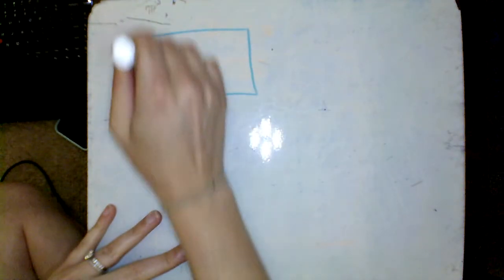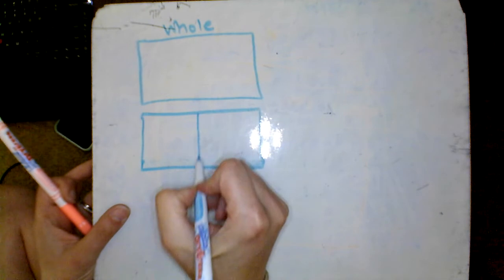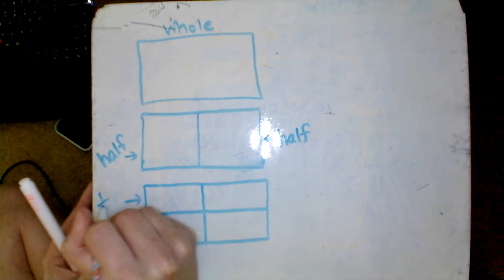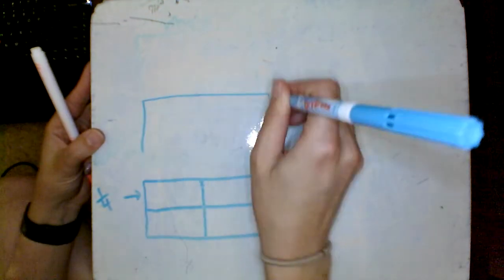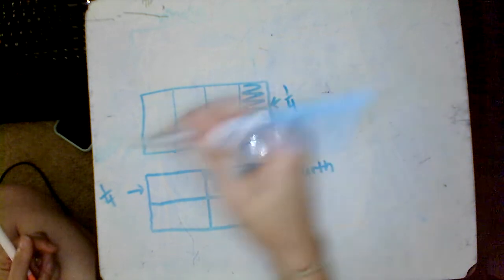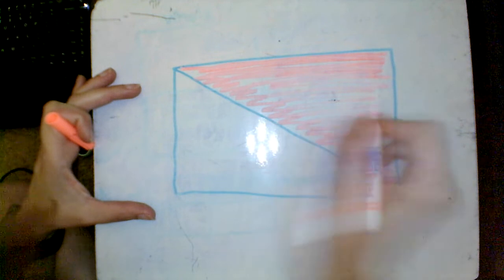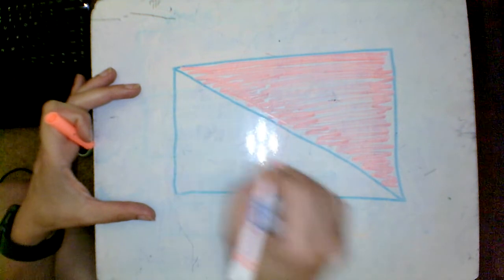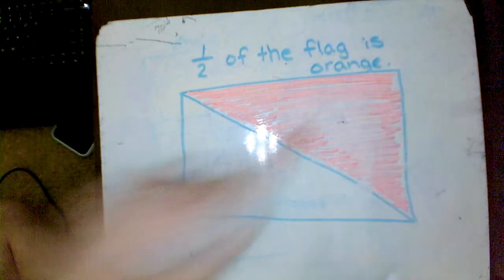fraction review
Review of a whole, half, and fourths as well as explain the Seesaw flag activity for today.